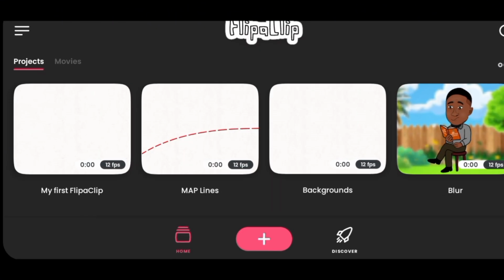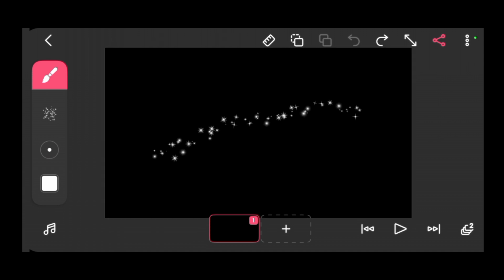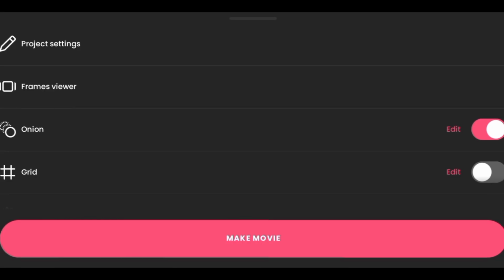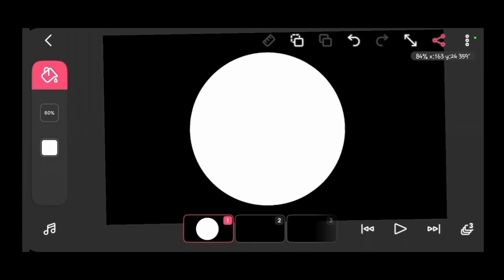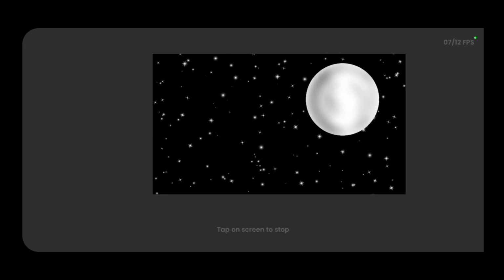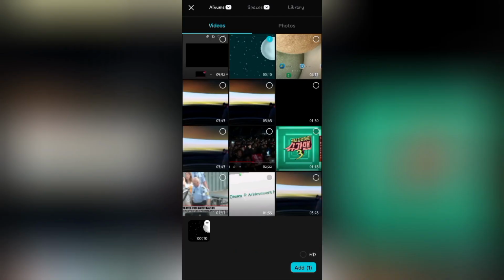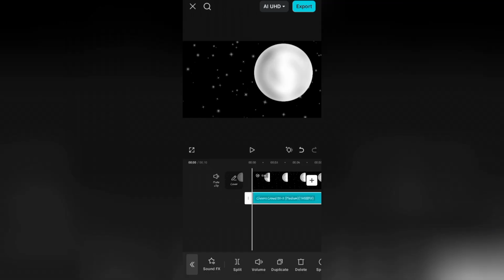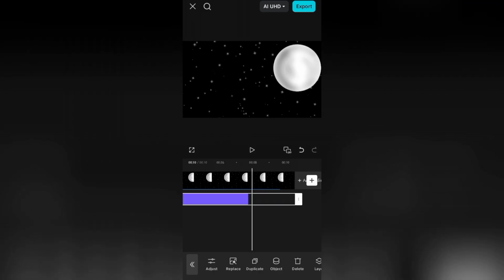How to Animate Moon & Stars | FlipaClip Animation Tutorial (Ep 1 — World Cup Series)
In this video I show you how I animated a cinematic night sky with moon and twinkling stars in FlipaClip & Capcut— Episode 1 of my FIFA World Cup Intro Animation series. Learn how to create a dark sky background, animate glowing stars, draw a realistic moon with shading, and add a cinematic keyframe zoom in CapCut — all on your phone. No professional skills needed!

✅ How to create a night sky background in FlipaClip
✅ How to draw and animate twinkling stars in FlipaClip
✅ How to draw a moon with shading in FlipaClip
✅ How to add cinematic keyframe zoom in CapCut
✅ How to add effect in CapCut

🎬 FIFA World Cup Animation Series — Watch in Order:
👉 Ep 4 — Goal Scene Animation: [Await upload]
👉 Ep 5 — Liquid Text Reveal: [Await upload]

🎓 PHONE ANIMATION MASTERCLASS -Master animation on your phone with my complete course! Learn character design, advanced movements [Chat me on whatsApp👇]

Download FlipaClip & Capcut: [On Google Play/App Store]